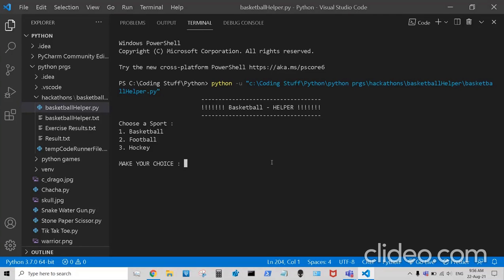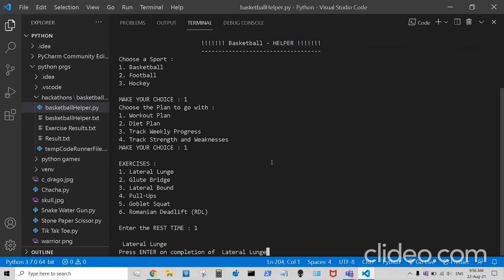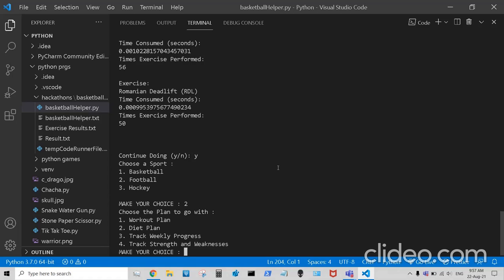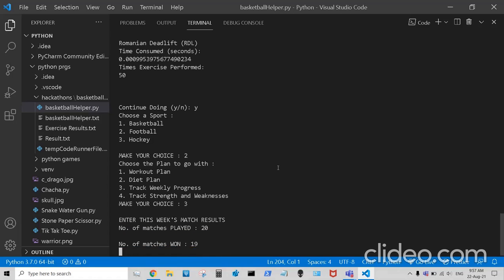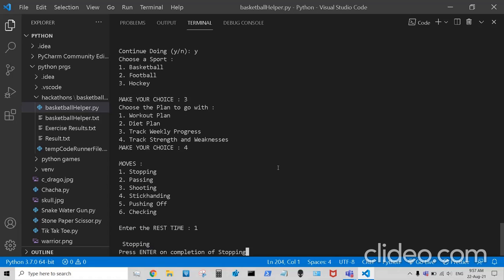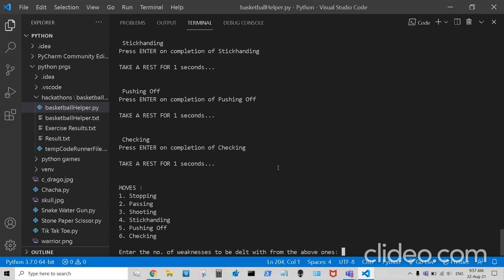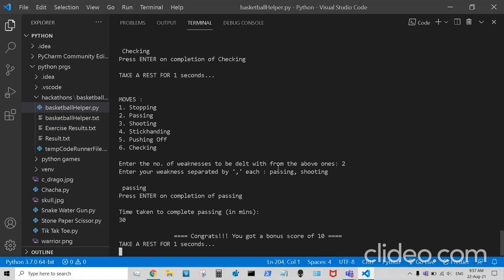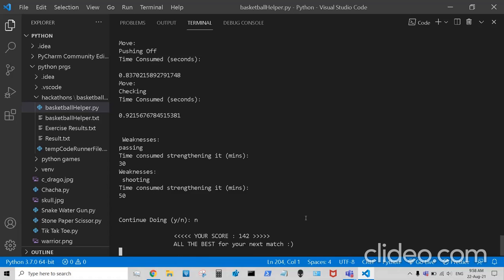Basketball - Helper | Python program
A Python program that helps the player keep the track of his performance in Basketball, Football and Hockey.